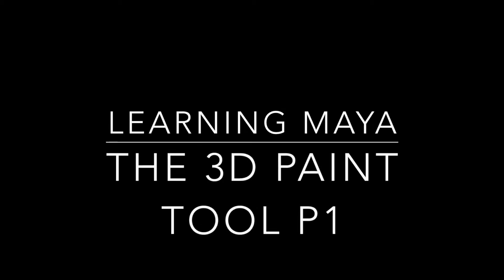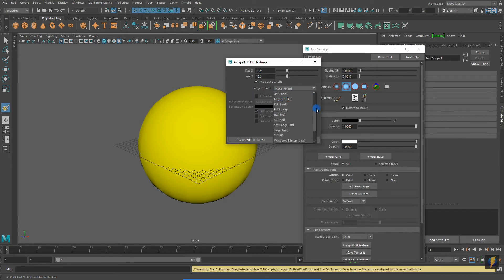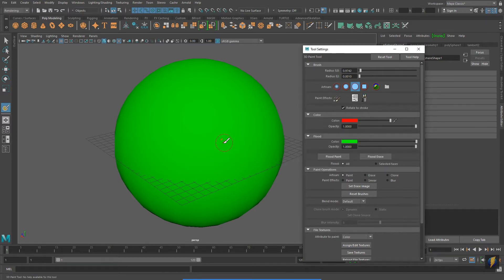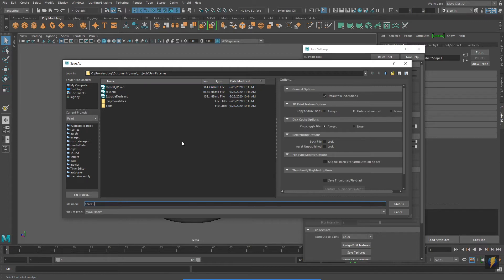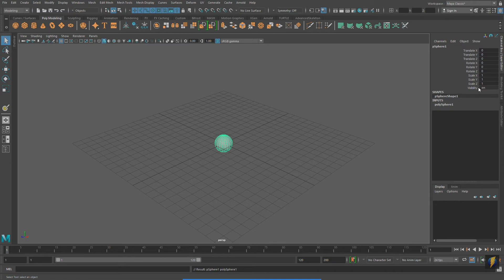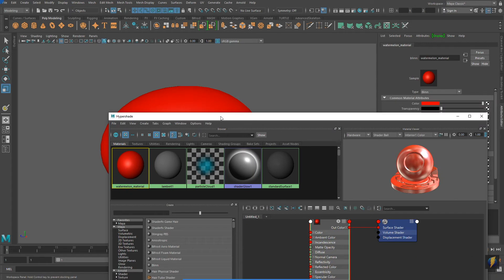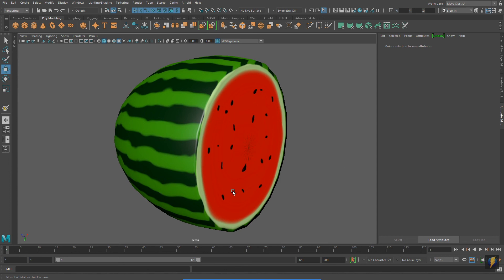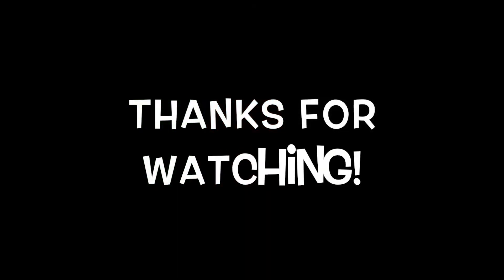Learning Maya- Intro to the 3d Paint Tool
Textures for your 3D models are usually created in other software (Photoshop or Mudbox for example). Maya does however have some tools for creating 2d texture maps. In this video we will take an introductory look at the 3D Paint Tool.